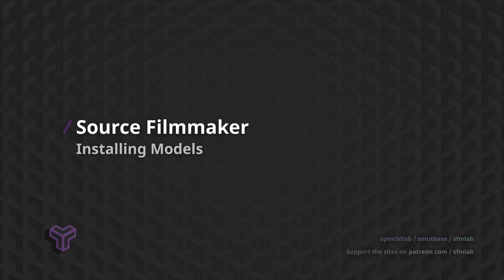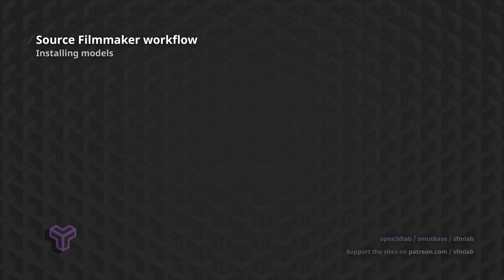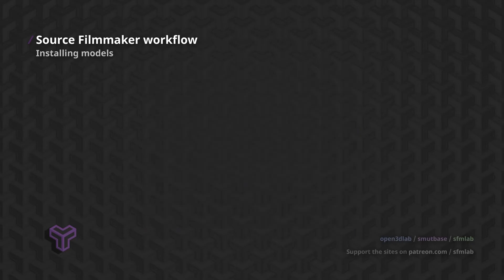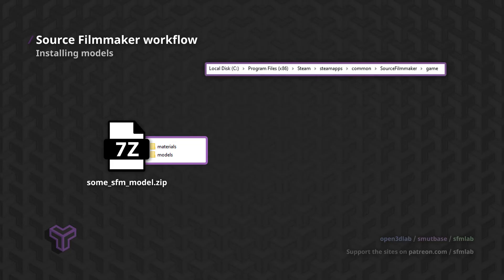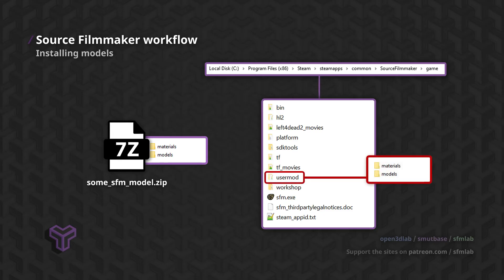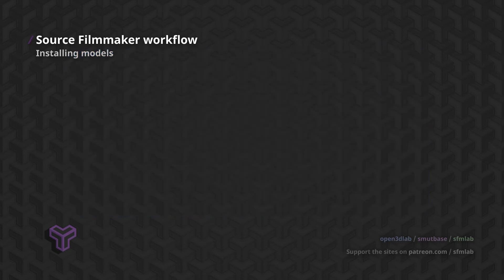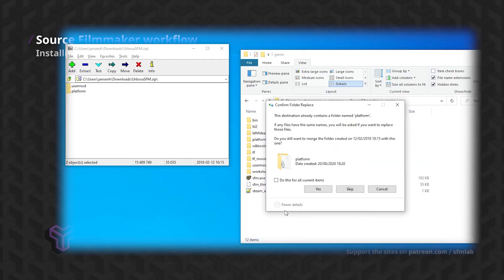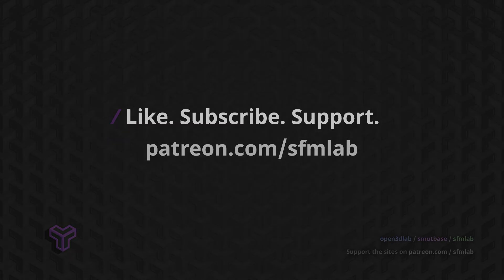How to install SFM models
This tutorial will show you how to install Source Filmmaker models downloaded from SFMLab.com.